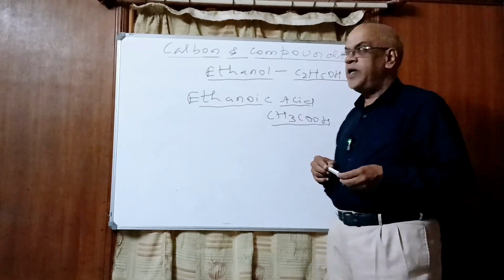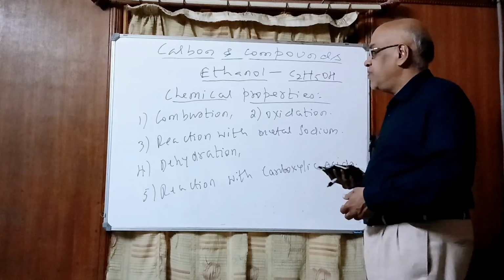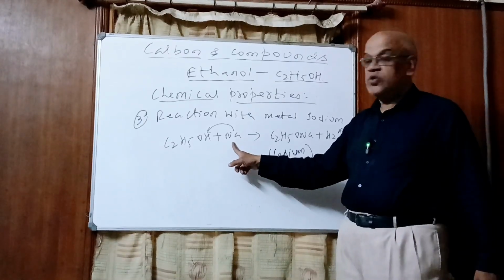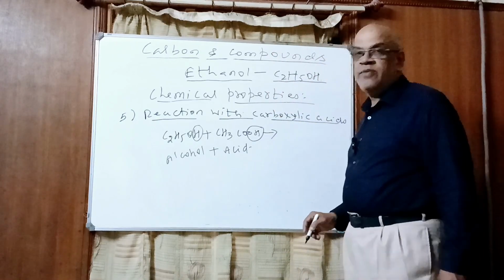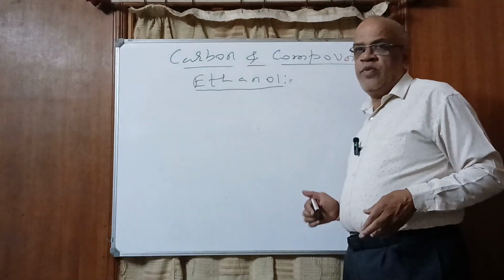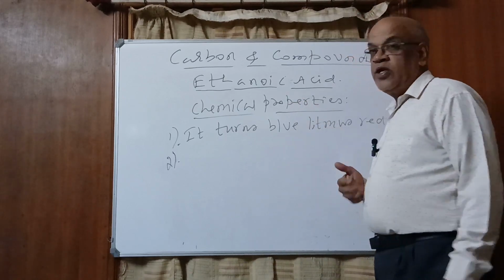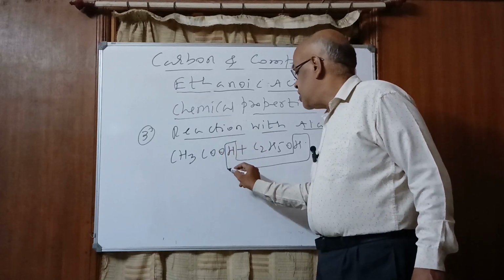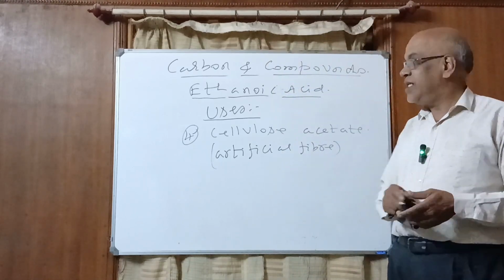Carbon & Compounds- part 5 Class 10